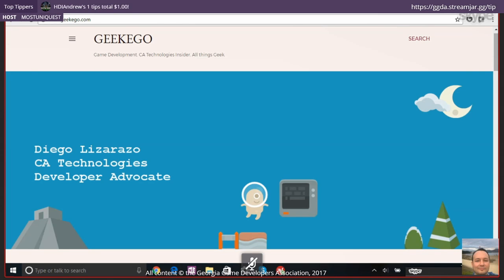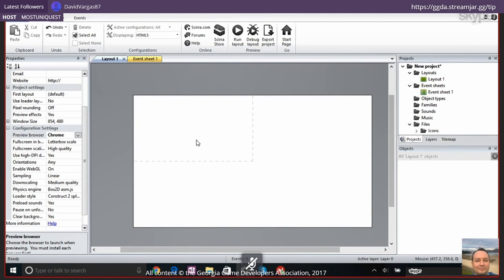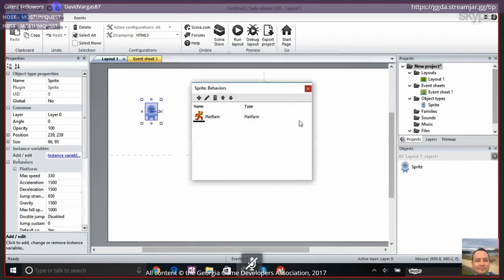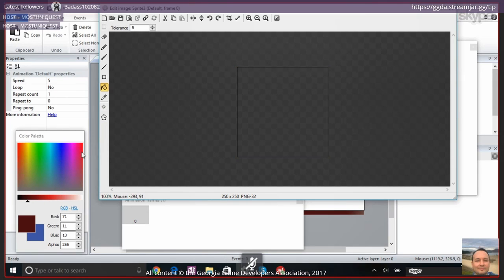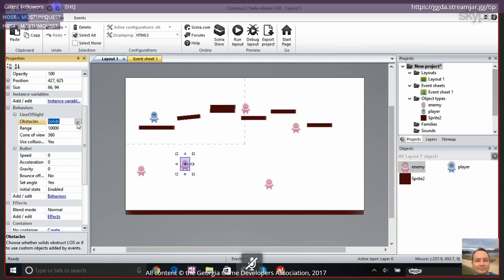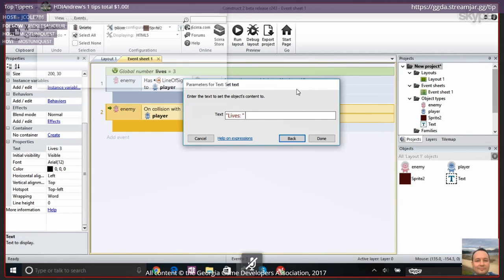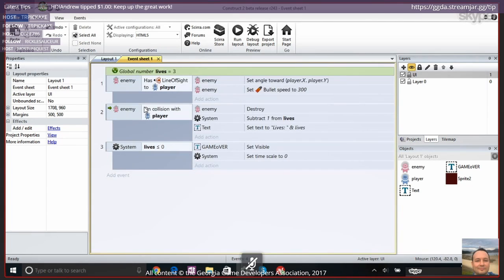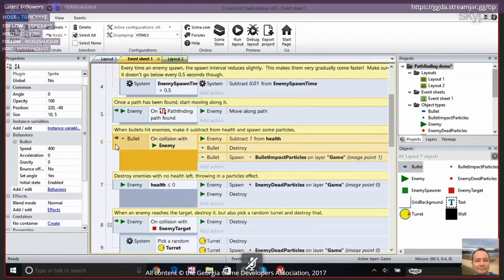Intro to Game Dev with Construct 2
Join us live 7 pm EST every Tuesday for more game design workshops, insights and first looks.

Construct 2 is an easy tool for anyone looking to get into game development or for pros need easy prototyping tools. Check out this overview on how to start using it quickly and easily.